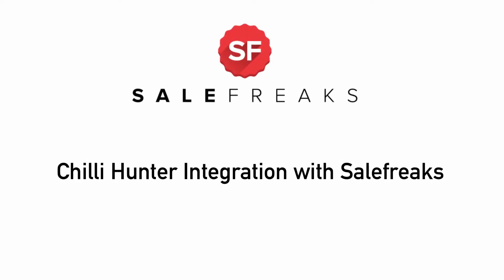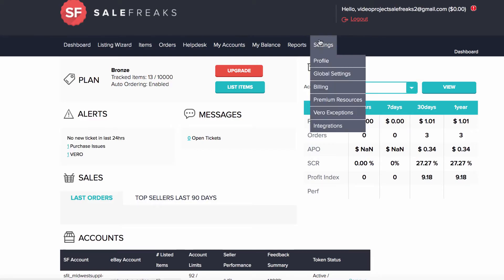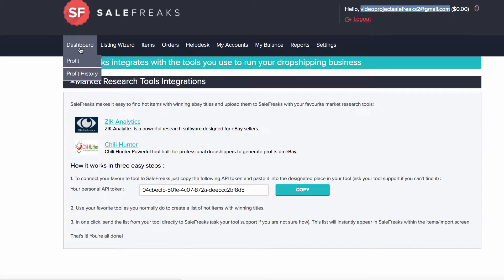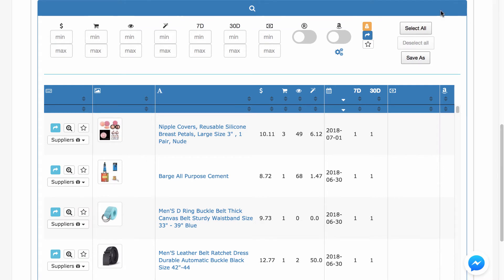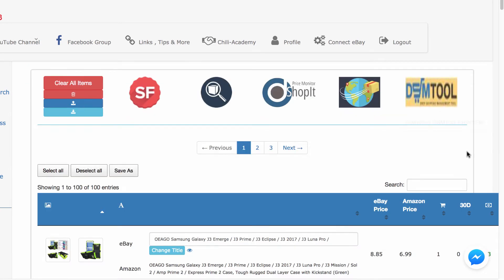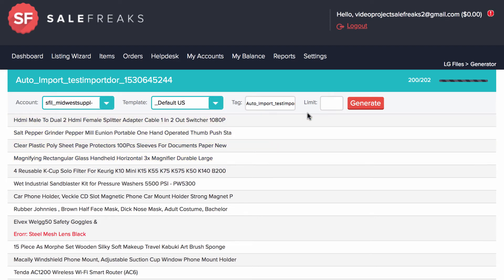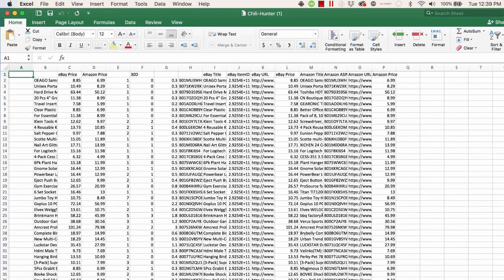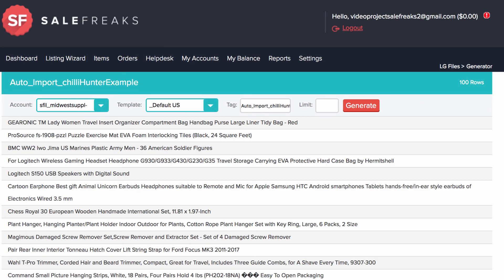Integrating Salefreaks with Chilli Hunter eBay research software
Hi, in today's tutorial we will present to you how to Integrate chilli hunter research software with Salefreak’s drop shipping platform.The integration requires a set of steps to establish the connection. First, log in to your chilli hunter account and then go to profile.Here you will scroll down and be required to fill in 3 fields

First The Salefreaks Token - go to salefreaks setting - integrations, copy the token, go back to chilli hunter and paste it into the token field.then click on the logo. wait for the confirmation. this is the confirmation, great!
Then grab your Salefreaks email registration - copy it and then paste it into the field.click on the logo and wait for the confirmation.
Now find your Account ID in Salefreaks - this is your account ID. copy it and paste it in the field and then click on the logo and get confirmed.

Now that you confirmed all these steps you are all set to start exporting listing into Salefreaks.So let’s go through an example -go to market research and type in a store , then click submit - and lets see what we found by running a scan.now we can confirm that we completed a scan and have available items to export

So let's choose items by clicking select all and click on the bulk items export” button that is an arrow to the left of the “select all button”..  you will see on the next page a message that your items moved to export. when you run a scan yourself you will probably have to wait a few moments but here you can already see the items.

now select some of them, or all of them by clicking select all and then click on the salefreaks logo to finally export the items. when you see the message item exported go to Salefreaks Items Import
Here you can see a new entry created
Now you need to wait a few moments until the name is turned into a hyperlink.when it changes click on it and you are ready to generate the items.

You can also limit the amount of items you want to generate if you imported to many items. you can also choose which account you want to list the items to. please note, we at Salefreaks are not responsible for titles you import from other tools you must consider this when listing.

Another option to export items from chilli hunter is to download the items into a CSV file after you select the items, by clicking save -as in chili hunter, then choose CSV and download it. When you open the file you will see a lot of information. Eventually, you will need to narrow it down to 1 ASIN Column and 1 title column.  when you have these 2 columns set you can save it in an CSV format.

Now go to Salefreaks items - import upload. Give the file you created a name. choose to save, and in a few moments, the items will be ready. click on them and they are ready to get listed. thank you for watching this video. we hoped you enjoyed the explanation